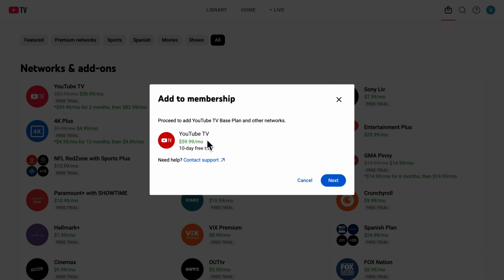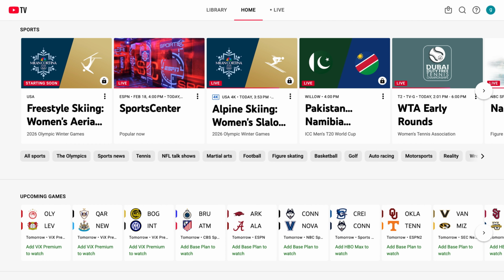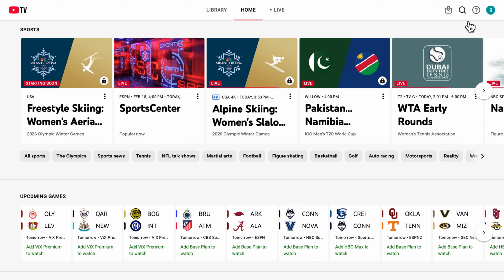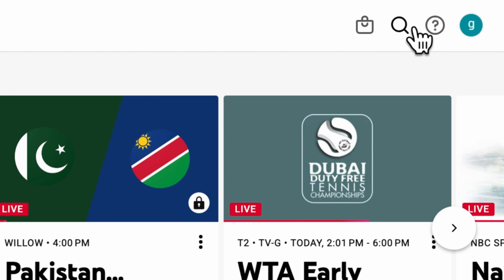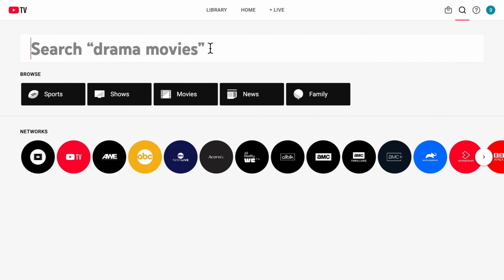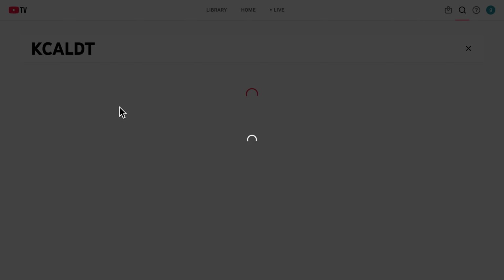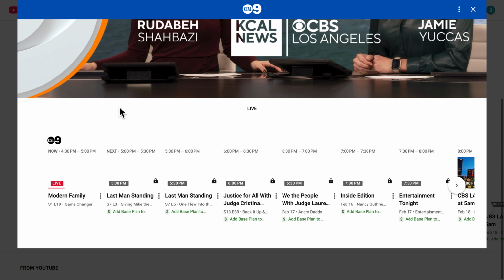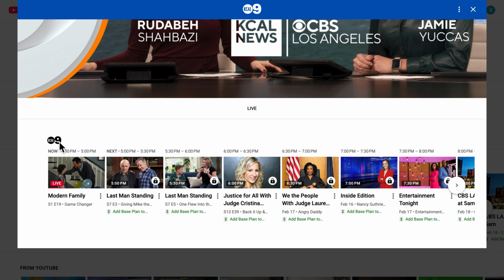How to Watch KCAL 9 (KCAL-DT) Network on YouTube TV | Stream KCAL 9 without TV Cable! - (2026)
Want to watch KCAL 9 (KCAL-DT) live without a traditional cable subscription? this 2026 tutorial shows you exactly how to stream KCAL 9 on YouTube TV. Catch live newscasts, local programming, and shows right from your favorite device—no cable box required!

KCAL 9 is one of Los Angeles' most-watched independent news stations, and the good news is that it's included in your YouTube TV base subscription. I'll show you exactly where to find it in the channel guide, how to add it to your library, and the best ways to watch on any device.

Live in the LA area and have questions about local channels?

Logo/Brand/Photo Credits:
KCAL-TV logo © KCAL-TV / CBS News and Stations.
Logo file sourced via Wikimedia Commons – File: KCAL-TV Logo..png (public-domain text-logo).